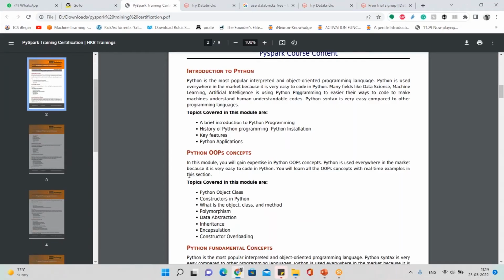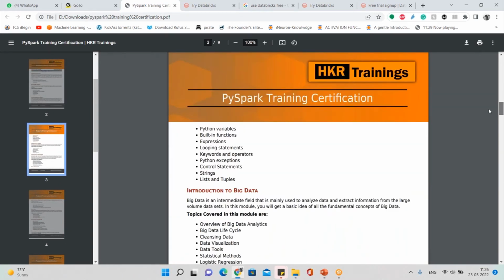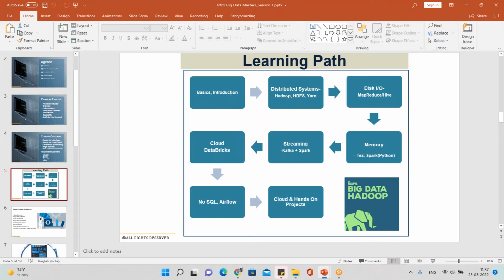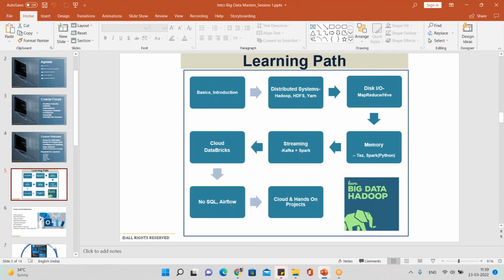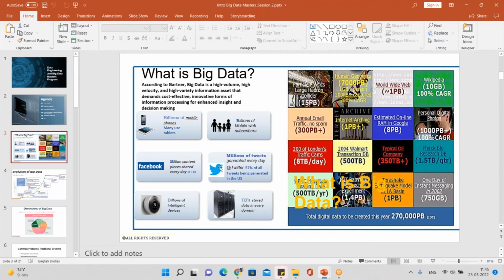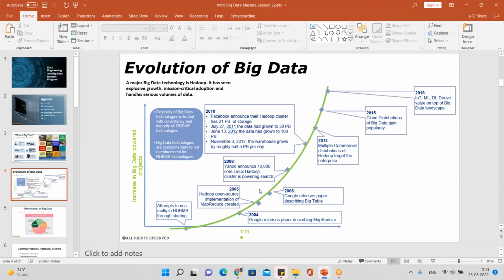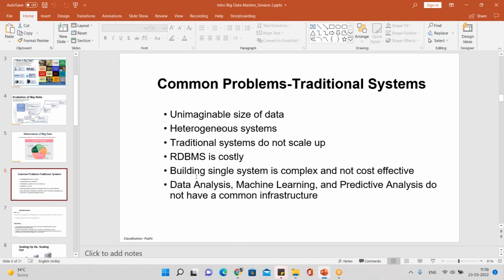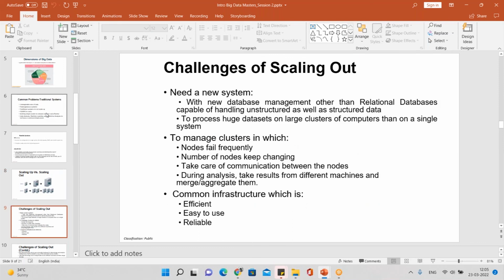What Is PySpark | PySpark Training | PySpark For Beginners | PySpark Tutorial - HKR Trainings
Master PySpark, the Python API for Apache Spark, in this in-depth training session! 🚀🐍 Learn how to leverage PySpark for big data processing, machine learning, and real-time analytics. In this tutorial, we’ll cover PySpark fundamentals, including RDDs, DataFrames, SQL, and MLlib. Discover how to process and analyze massive datasets with ease and optimize workflows for data engineering and data science. Perfect for data analysts, engineers, and Python enthusiasts! 📊💻

00:00 HKR Trainings
00:18 Pyspark Course Content
18:01 Learning Path
20:36 Current Openings in Big Data
20:53 Day to Day of a Data Engineer
23:29 What is Big data?
28:48 Evolution of Big data
37:29 Dimensions of Big data
38:38 Common problems- Traditional Systems
43:02 Scaling Up Vs. Scaling Out
43:51 Challenges of Scaling Out

🗝️ Key Features

👉  Flexible Timings.
👉  Customize Course.
👉  24/7 Support.
👉  Achieve Certification.